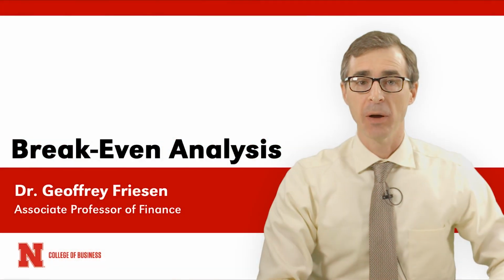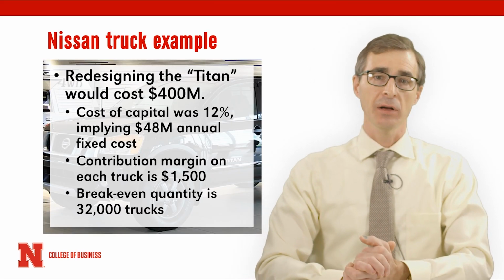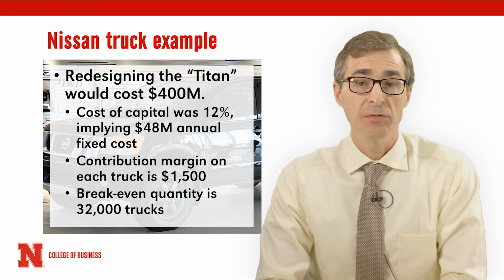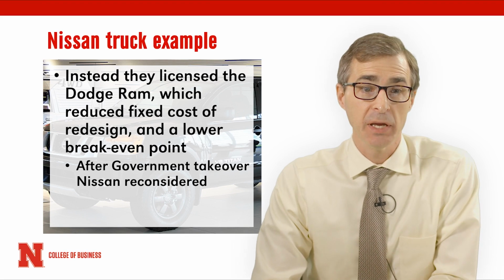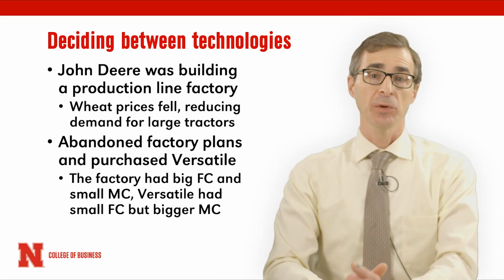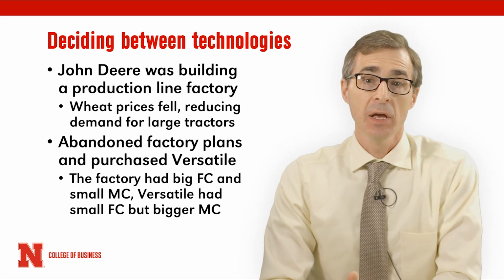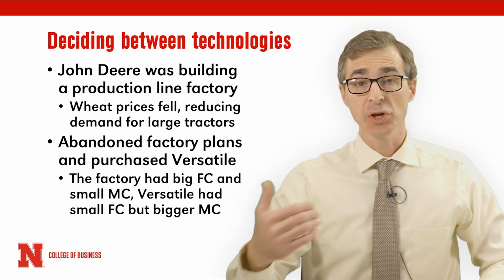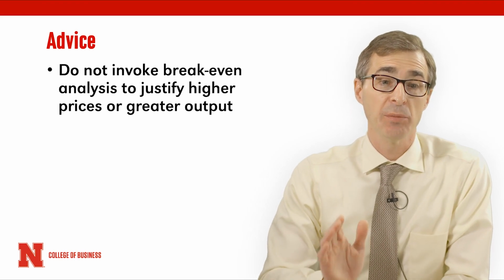Break Even Analysis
This lecture talks about break-even analysis.